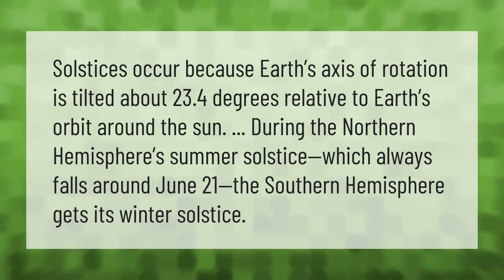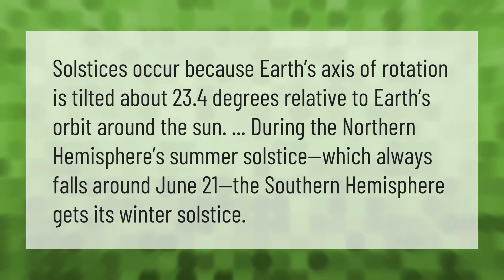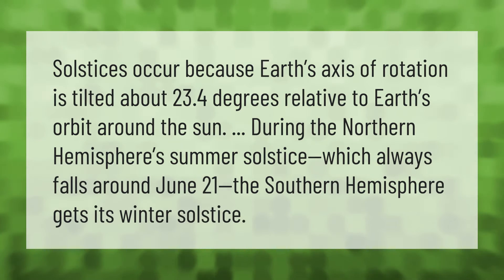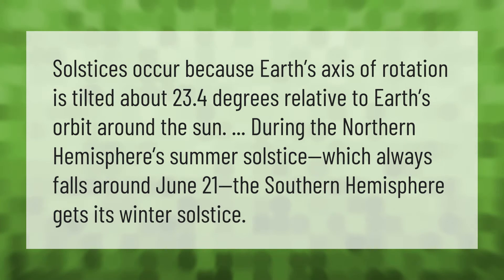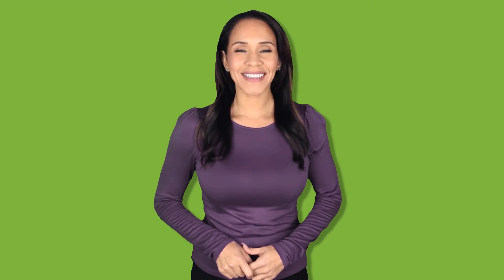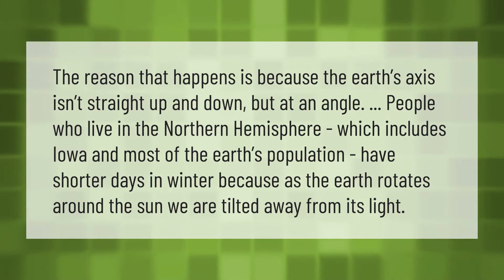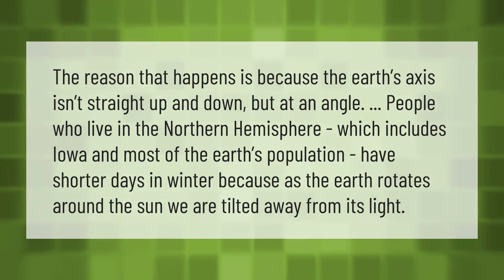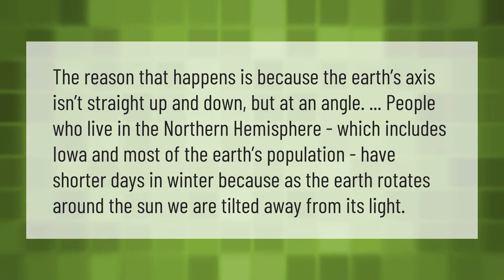Is the summer solstice always on June 21st?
00:00 - Is the summer solstice always on June 21st?
00:37 - Why is it getting dark so early 2020?

Laura S. Harris (2021, June 20.) Is the summer solstice always on June 21st?
    AskAbout.video/articles/Is-the-summer-solstice-always-on-June-21st-255169